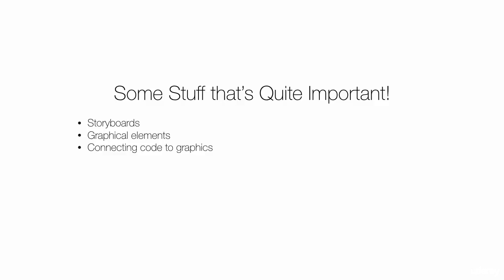Introduction to Your First iOS App